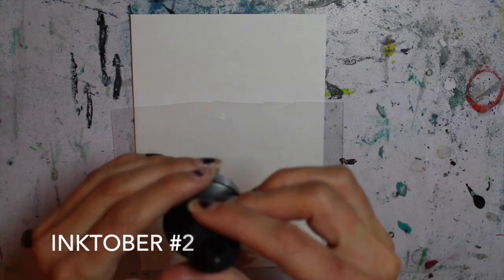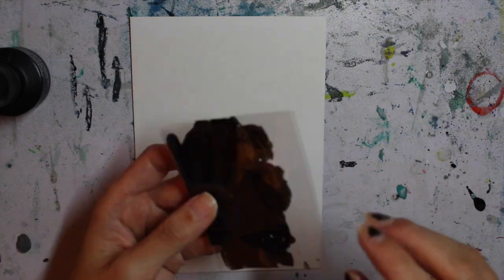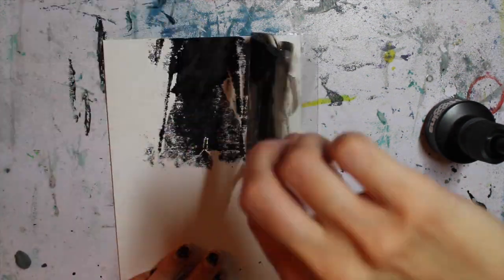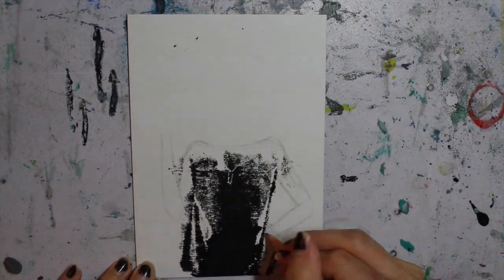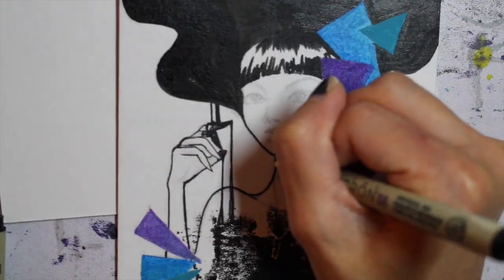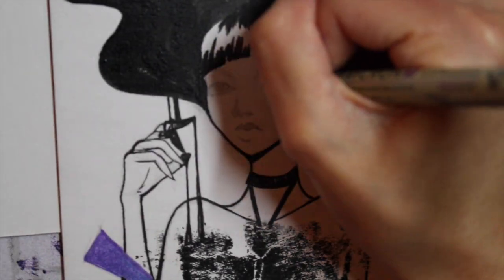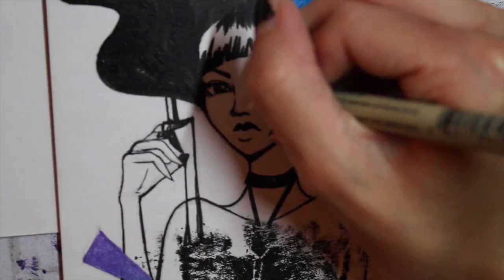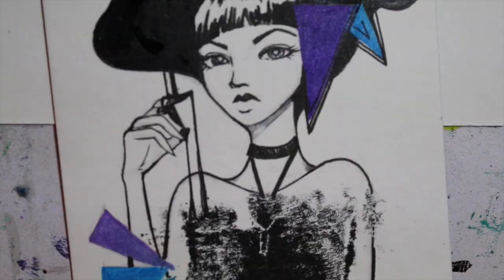Leilani Joy's INKtober #2: Tetra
For the first time I'm taking on the INKTOBER challenge! On this episode I'm doing an ink and watercolor piece inspired by Sergio Toppi!

Connect With Leilani Around the Web
¨¨¨°º©©º°¨¨¨¨¨¨°º©©º°¨¨¨¨¨¨¨°º©©º°¨¨¨¨¨¨

Instragram: MissLeilaniJoy